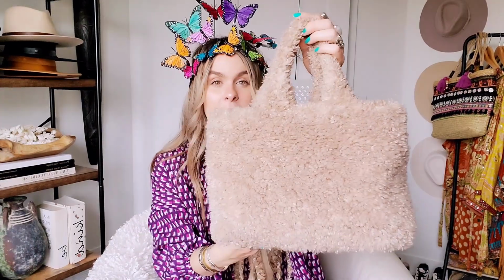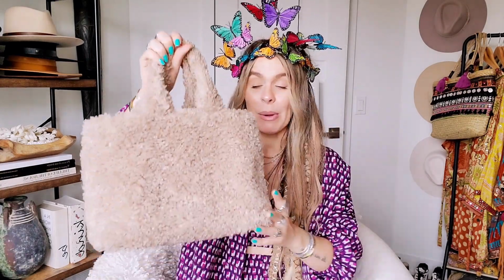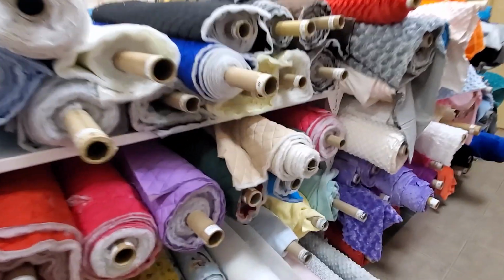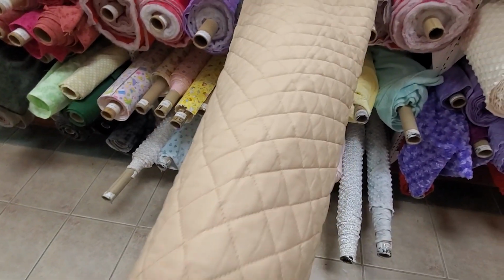FALL OUTFIT DIY COAT & HANDBAG | FASHION & SEWING PROJECT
Hey loves, I recently found this beautiful wool fabric and thought it would be perfect for a fall coat. I also created a bag to either wear together or separate. Love you guys Xo